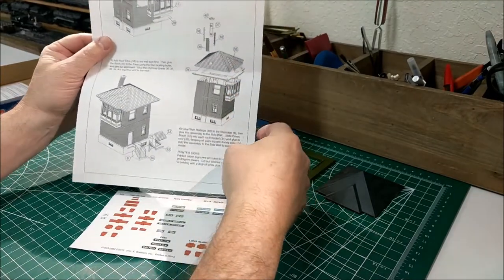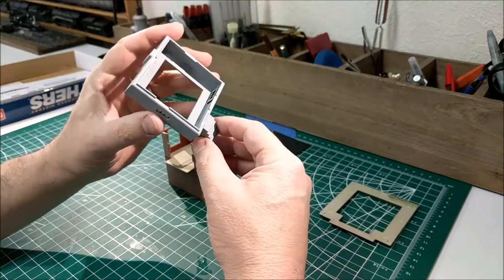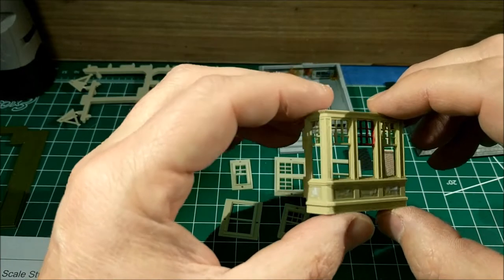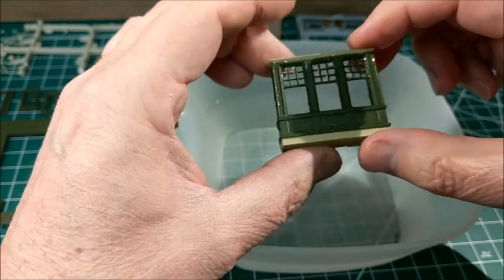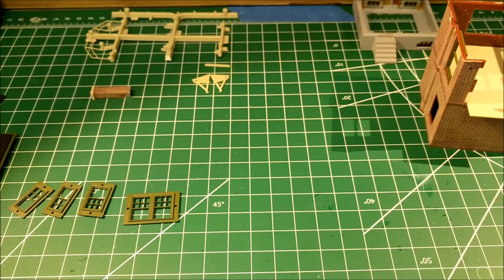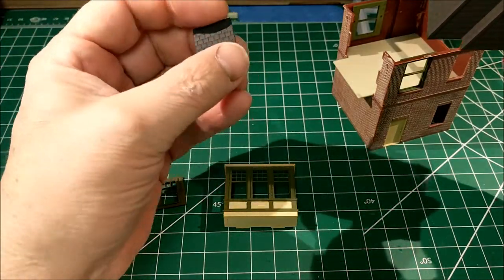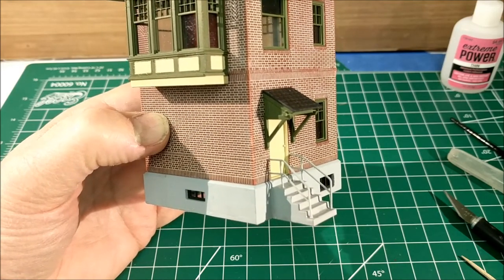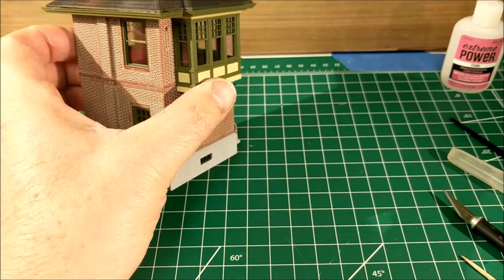Ep 27 HOW-TO Walthers PRR Block and Interlocking Tower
Follow along in this How-To video as we complete my long overdue Walthers kit for PRR Block and Interlocking Station, modeled after PRR towers, such as the Winslow tower in the middle of the New Jersey Pine Barrens, in operation until 1982.  This kit was on the To-Do shelf, with only the walls textured and basement done.  I test out rubber paint masking vs. masking tape, best practices for acetate windows, and a little light weathering for the roof.  This is the first of several Pennsylvania Railroad structures that are planned, and several stock car builds and weathering episodes for the PRR layout under construction.
FROM WALTHERS CATALOG\WEBSITE
Walthers Part # 933-2982
The Pennsylvania Railroad was noted for its unique structures and the Walthers Cornerstone HO Scale PRR Block and Interlocking Station captures the family look of the railroad's buildings to a tee. On the Pennsy brick towers were used along the line at busy junctions, interlockings and other block stations. Inside operators shepherded trains through complex trackwork by lining signals and turnouts. A few have been preserved by historical groups in the modern era. The PRR Block and Interlocking Station kit features correct Flemish Bond brick walls, concrete foundation and a realistic operator's bay. Use the PRR Block and Interlocking Station as part of a realistic scene alongside other Cornerstone HO Scale railroad buildings.
- Authentic Pennsy design - similar towers used on many roads
- Correct Flemish Bond brick construction, bay window and other details
- Signs for PRR, PRSL, PC, Amtrak and LIRR
- Molded in four colors and includes clear acetate glazing
- The PRR Block and Interlocking Station measures: 2-7/16 x 3-1/8 x 4-7/8" 6.1 x 7.9 x 12.3cm